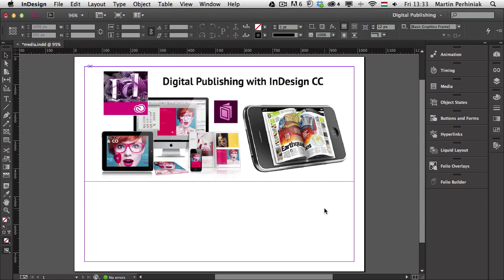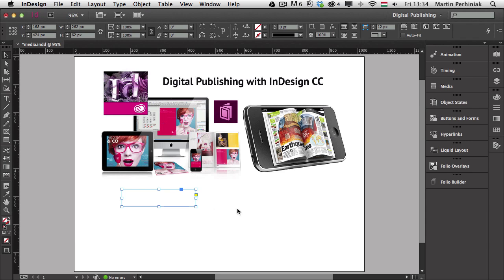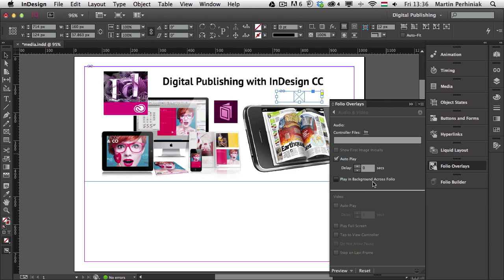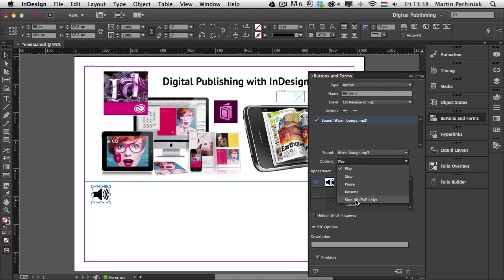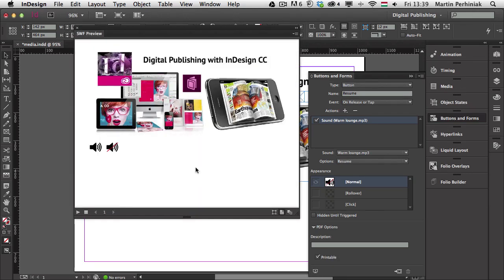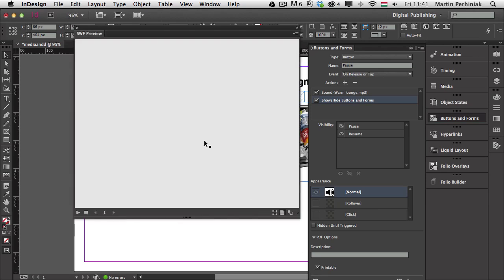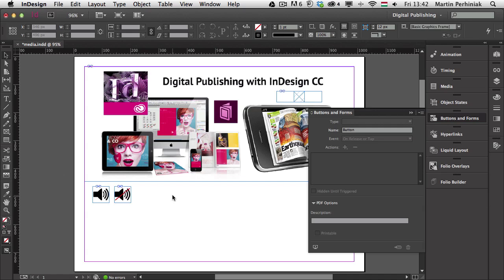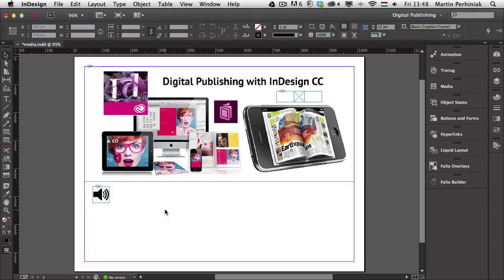Digital Publishing With InDesign CC: Audio Files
This is the seventh episode of a series about Digital Publishing with Adobe InDesign CC. In this part we are going to look at adding audio files to digital publications. We are going to add an MP3 music file to our document and create buttons to interact with it. Let's get started!